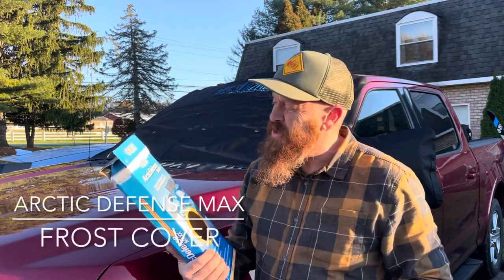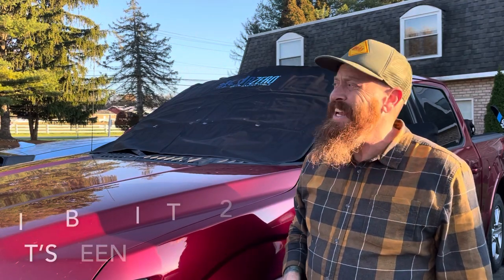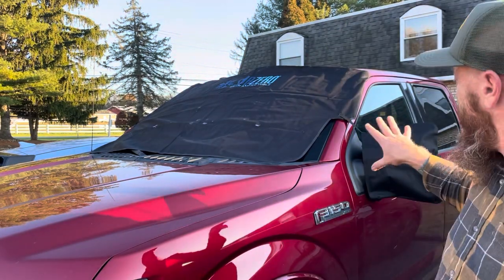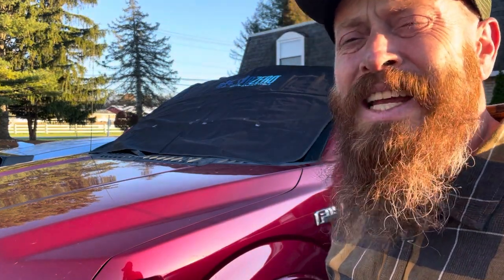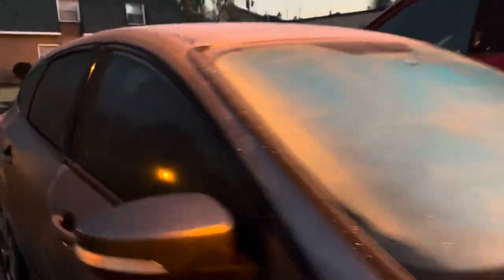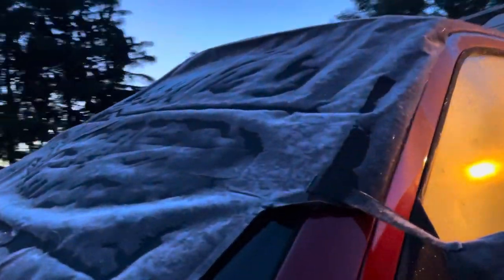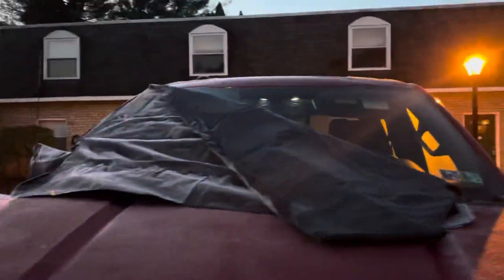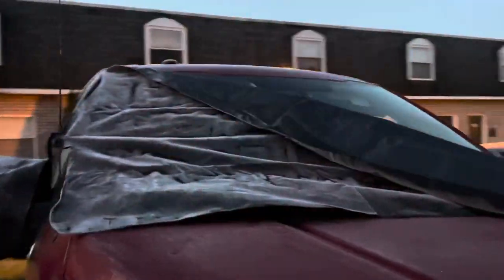Do Windshield frost covers really work?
A product review for Artic Defense frost cover.   This winter, I’ll be parking outside, in Alaska. The thought of scrapping thick ice daily is not appealing.

Does it work?  Yes. At least with a light frost.   The side view mirror sleeves kept the frost off too.   These covers help the snow off your windshield.   So you won’t waste gas running the engine and heater to melt the snow.  With the snow and ice stuck to the fabric and not the glass, it takes seconds to roll it off.  No more frozen hands from scrapping.

Any other advantage is that it maintains the interior temps lingers after you’re doing driving.  The more gradual temperature changes can reduce potential cracking or contraction issues.

How it works in the cold of the far north remains to be seen.

Subzero 17540 42" H x 61" W Arctic Defense MAXX Windshield Cover.